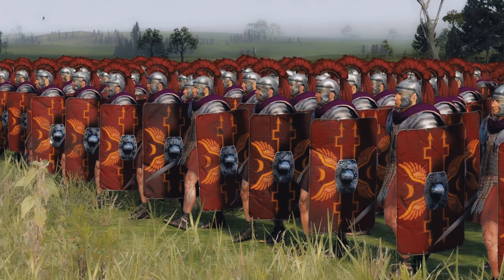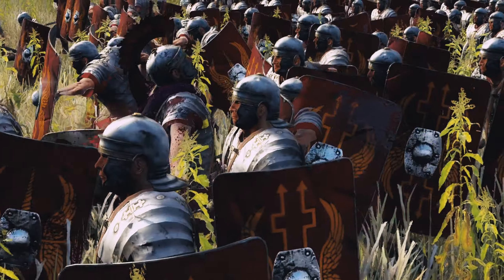EPIC Units of HISTORY - The Praetorian Guard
I thought the Praetorian Guard was pretty cool so I made a video on them.